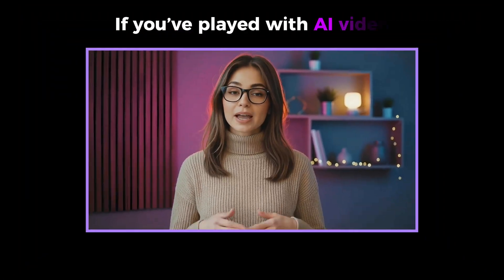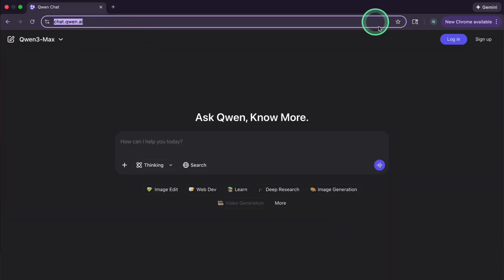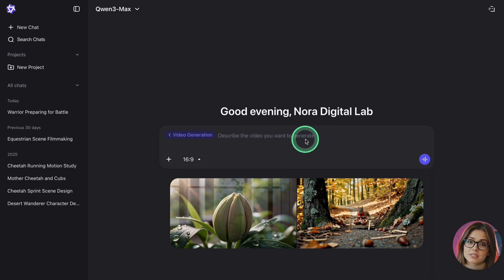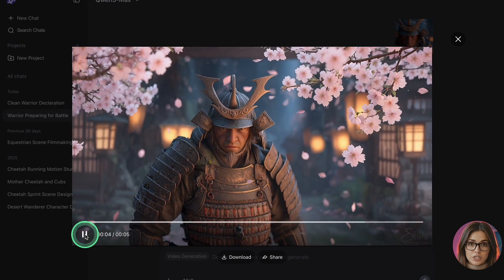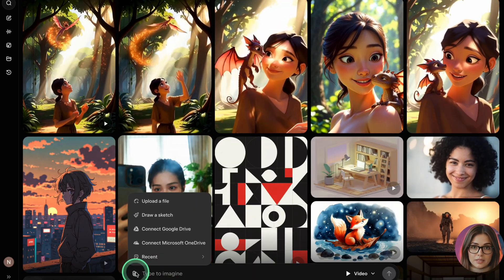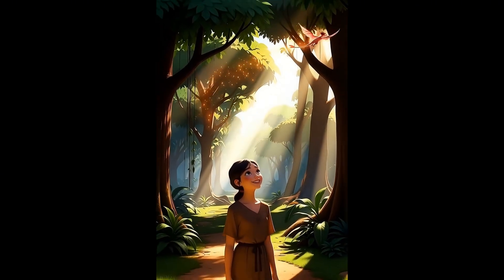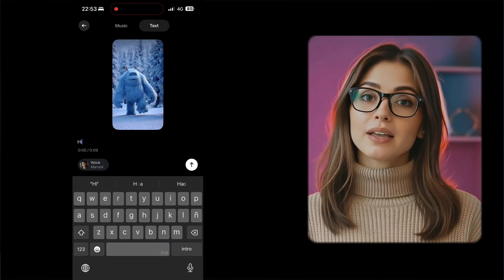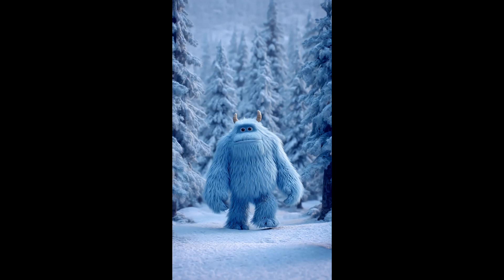STOP Paying! 3 FREE AI Video Generators (With LIP SYNC)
Free AI Video Generator With Perfect Lip Sync and Sound!

Tired of AI video tools that look amazing… until the audio ruins everything?

In this video, I test three FREE options that can generate video with lip sync already included — and in some cases, even sound — so you don’t have to stitch voiceovers, SFX, and animations together manually. All tools will help you create AI Generated Videos for free.

You’ll see:

how to generate short videos that include audio

how to prompt for cleaner lip sync and more natural voices

the real limits you should expect

If you want more videos like this (free + practical + step-by-step), like the video and comment “FREE” so I know to keep digging.